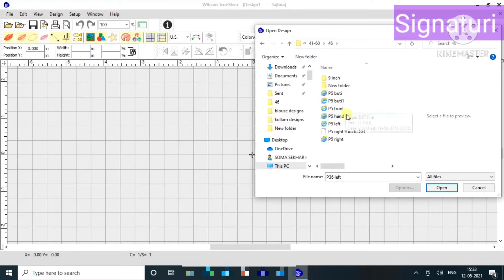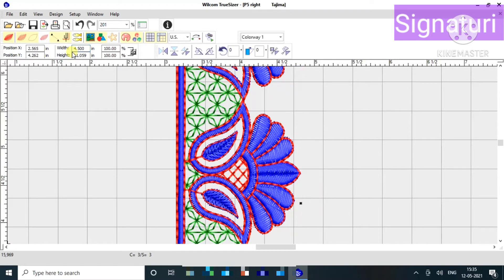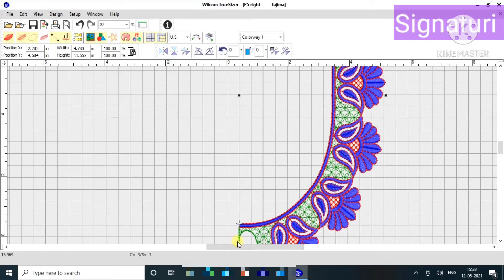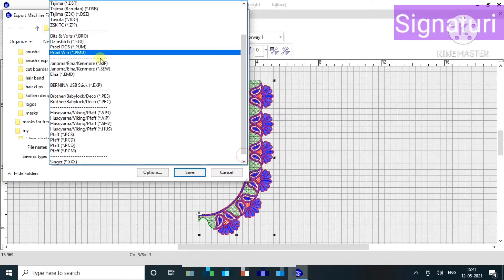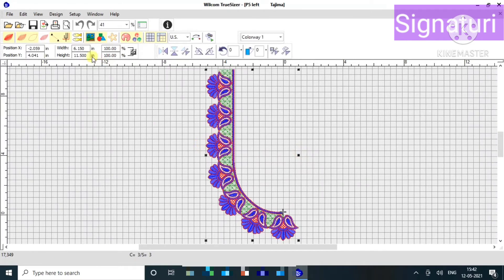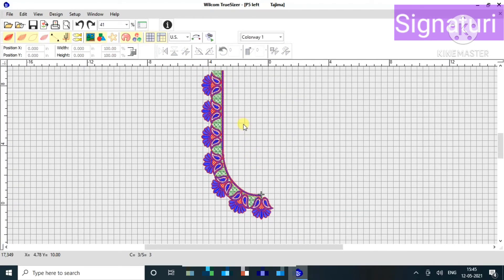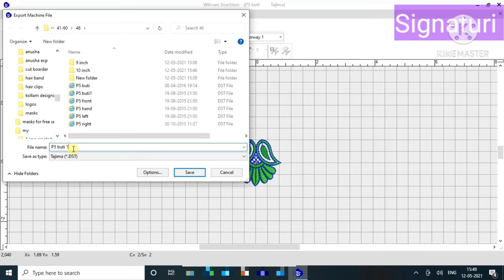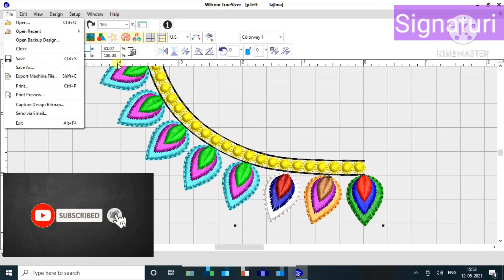how to use software for computer embroidery designs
how to make changes in size of designs